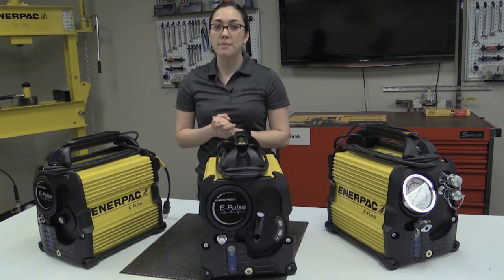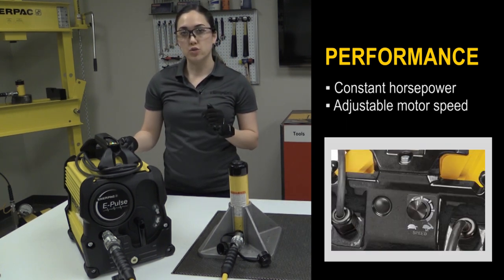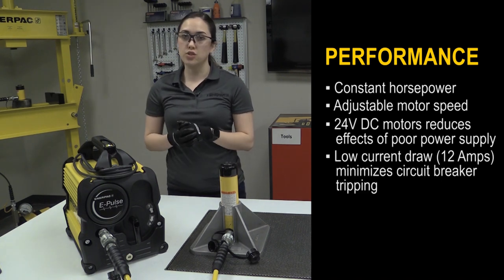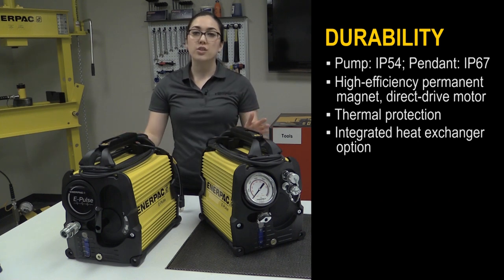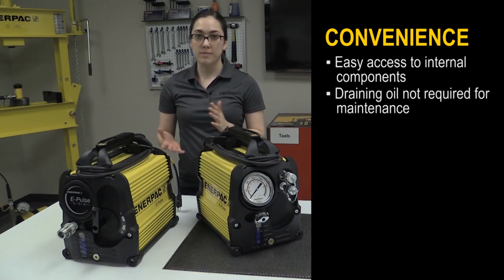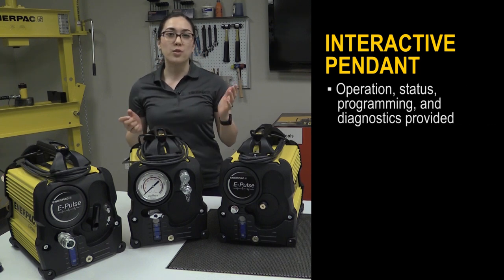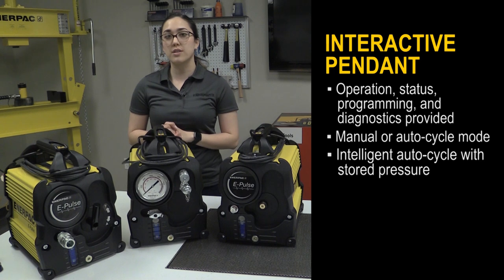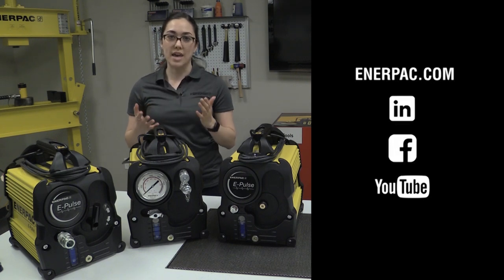Electric Hydraulic Pump: How To Use E-Pulse Series Pumps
The E-Pulse Electric Hydraulic Pump Hydraulic Pumps represent the best combination of innovative features and technologies. The ‘Smart Controls’ enable the motor to maintain constant power and provide higher flow than traditional one-half horsepower pumps, and an adjustable speed control provides extraordinary precision as needed.